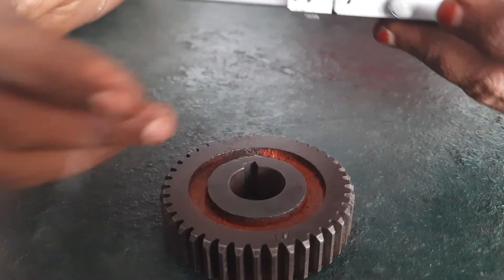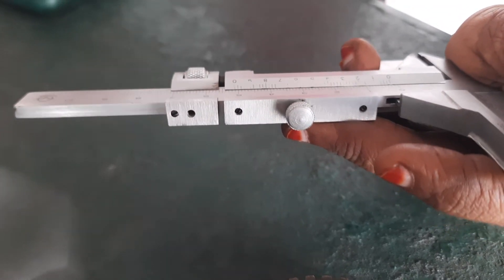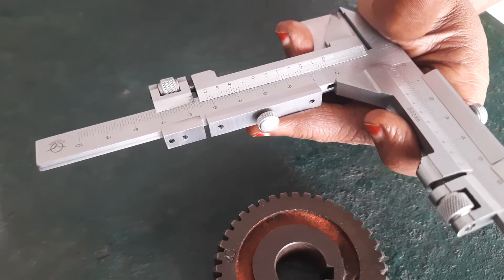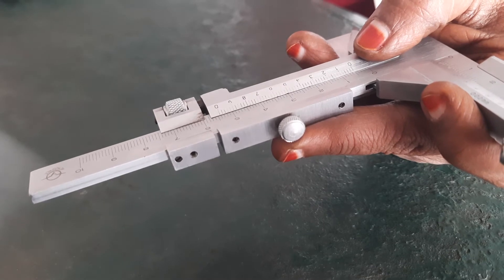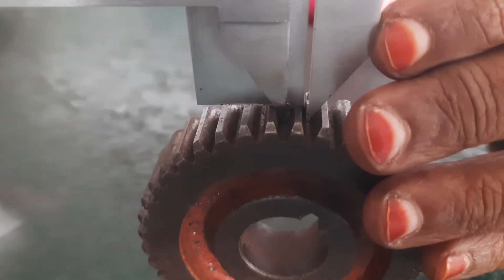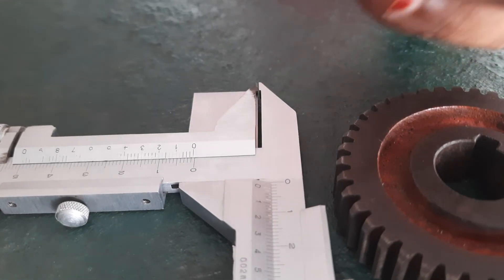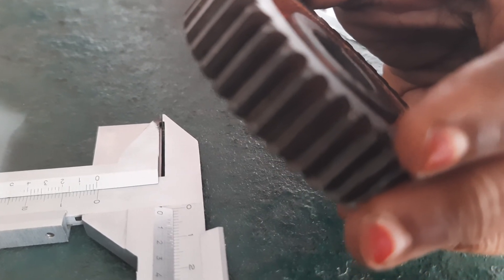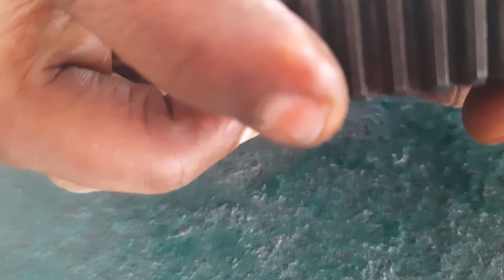GEAR TOOTH VERNIER CALIPER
A vernier gear tooth caliper as shown in the figure consists of two vernier perpendicular to each other. It is used for measuring the chordal thickness of a gear tooth at the pitch circle of gear. The horizontal vernier caliper is used for measuring the tooth thickness of a gear.